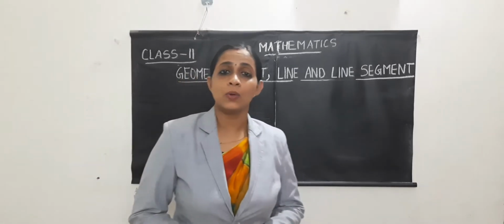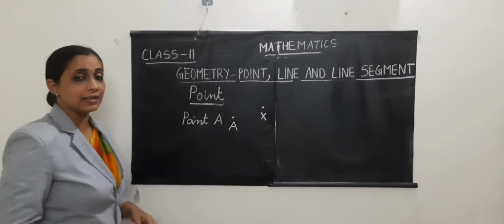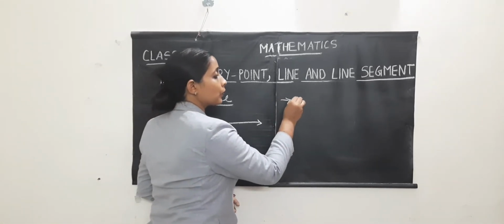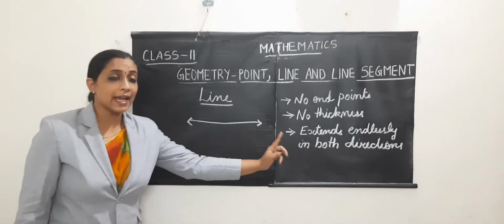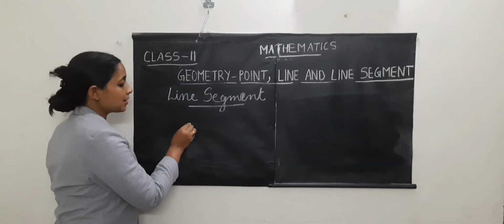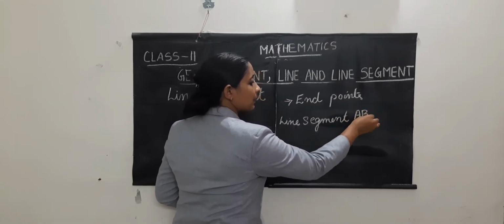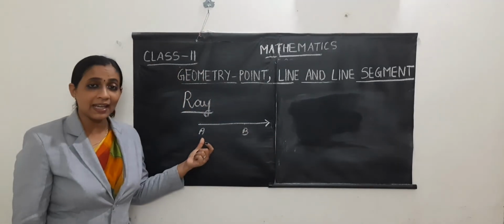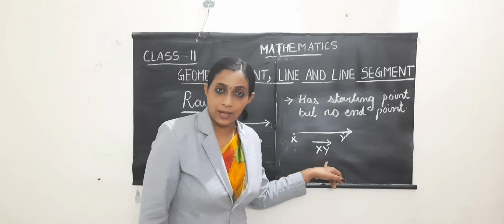Al Hind Class 2 Maths January 13